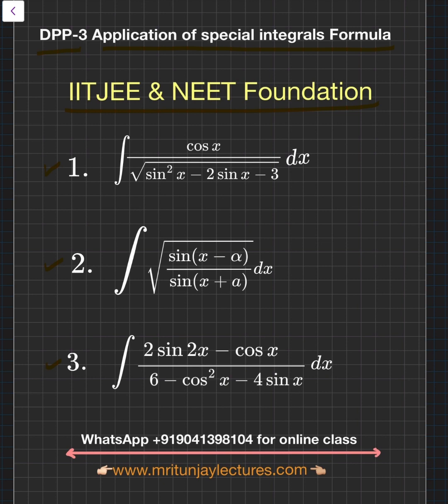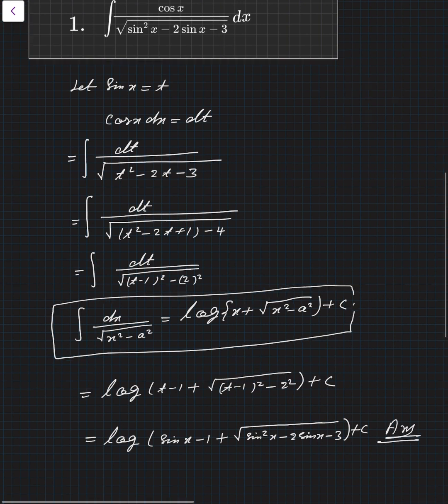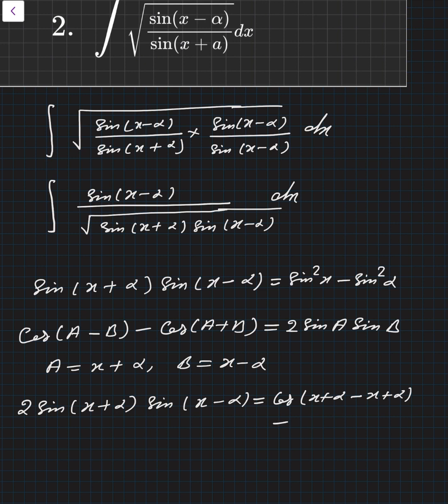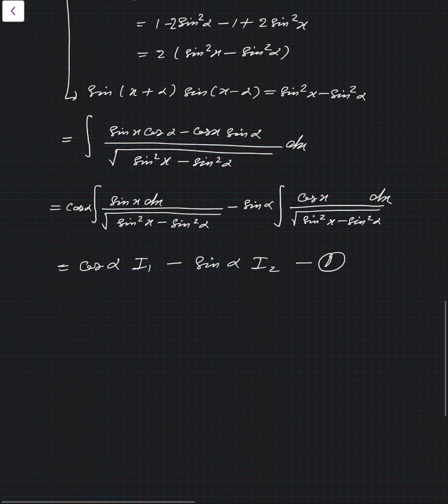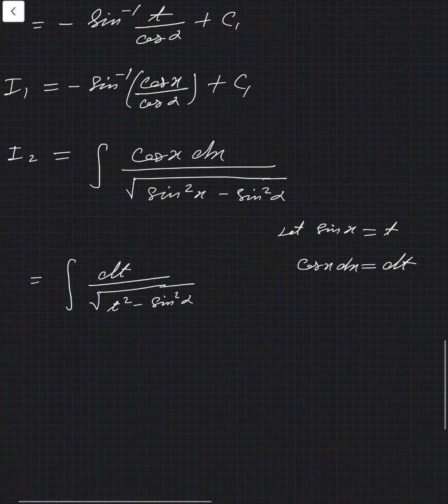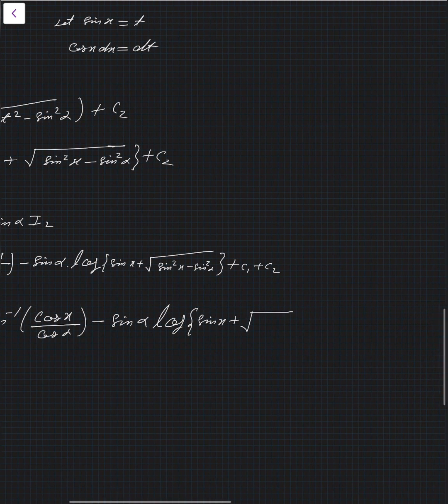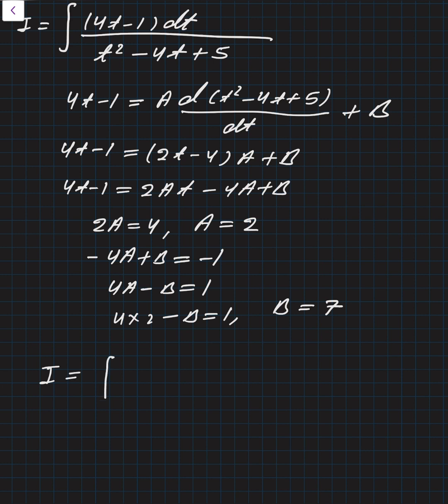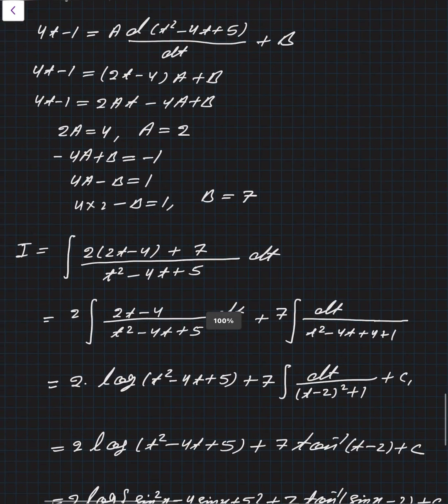Mode-17 Application of special integral formula based problem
DPP-2 Application of special integral formula indefiniteintegration iitieemath solutionforyou calculus jeemains NEET IITJEE 11thclass jeeadvance Jeemains jeeadvance youtubelink